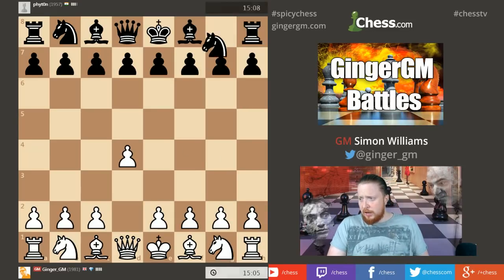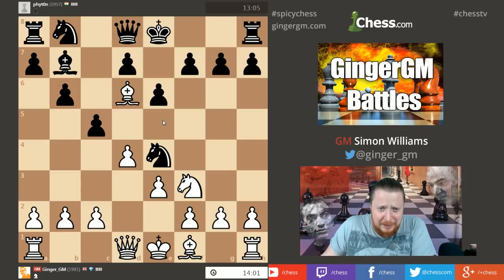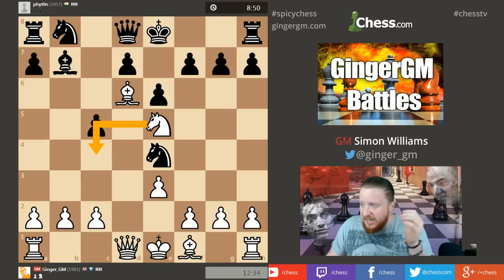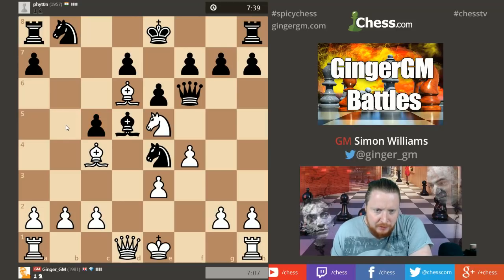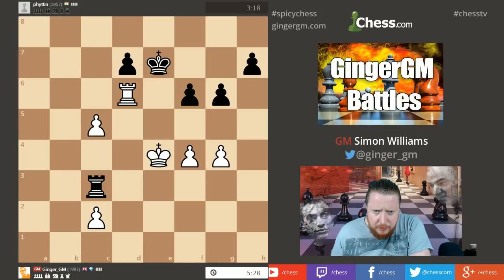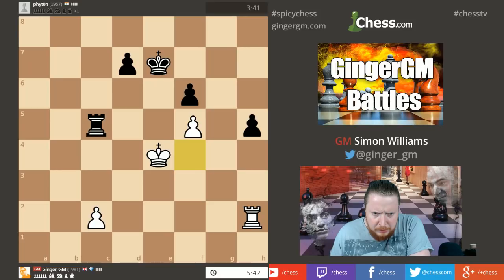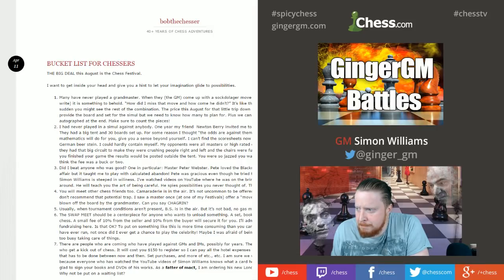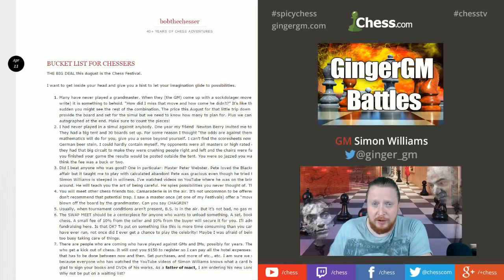Longer Games #6 Climbing the 2500 mountain... A tactical London System.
In this online game I pick a longer time limit, 15+10, my aim is to really explain the thought processes behind the moves that I am playing.
Hopefully this will help you understand better the way I think, and the way Grandmasters approach the game.